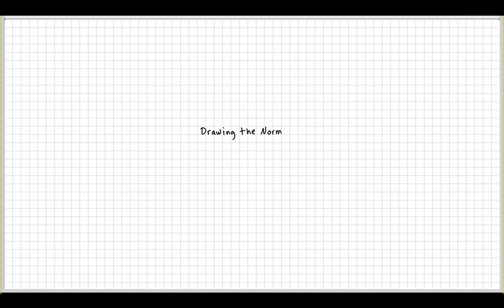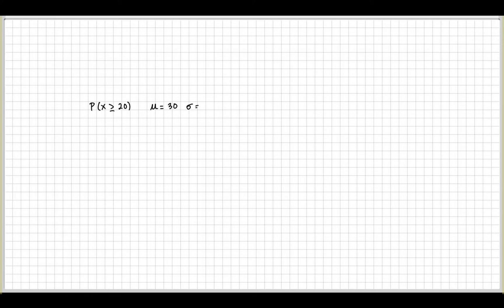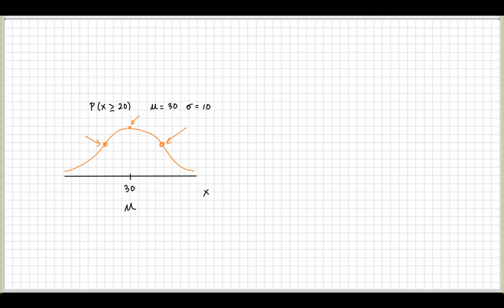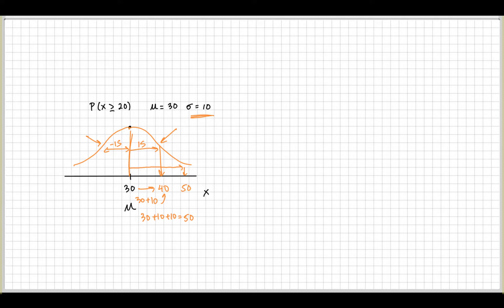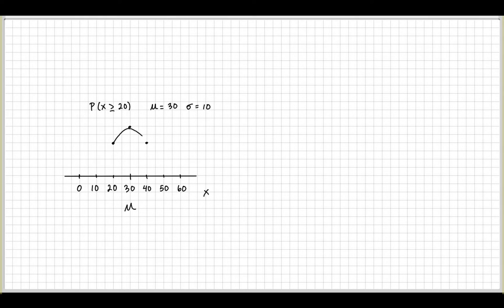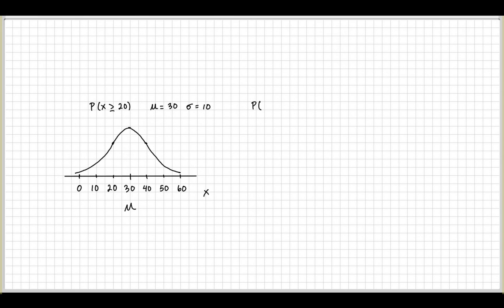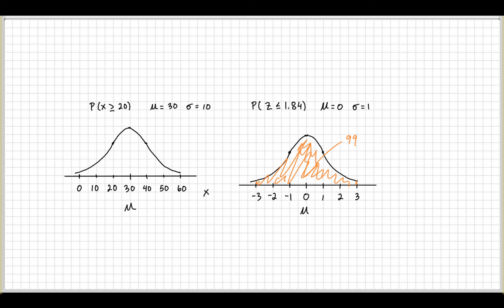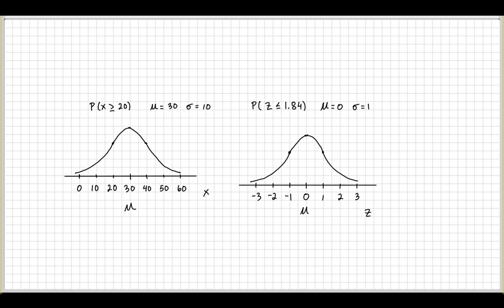Drawing Normal Distribution Curve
This video will show you how to draw the normal distribution and the standard normal.  When drawing the normal distribution, you will consider the population standard deviation (we will discuss that).